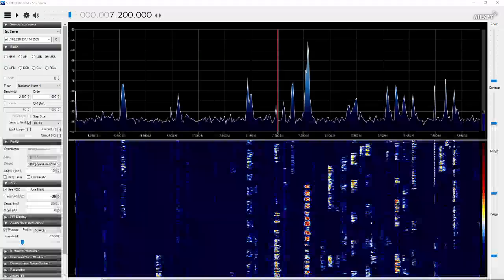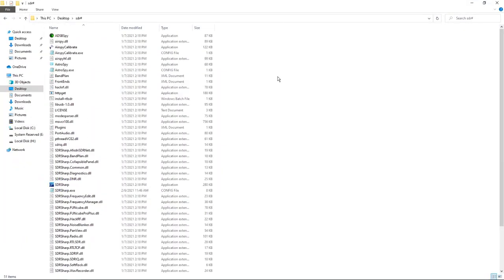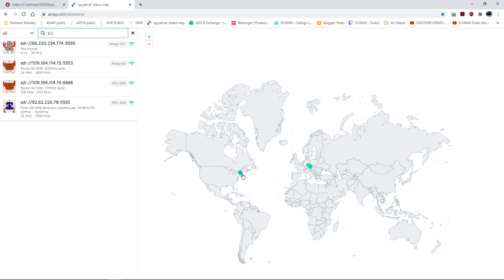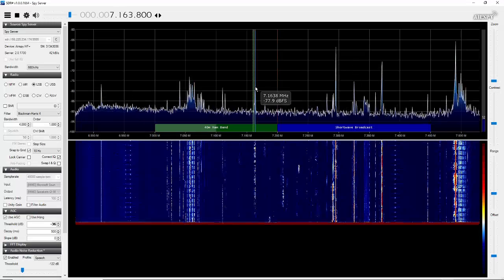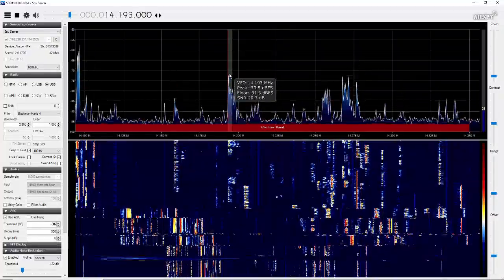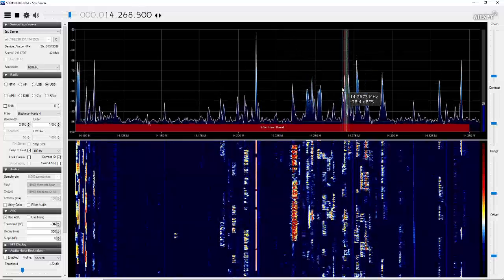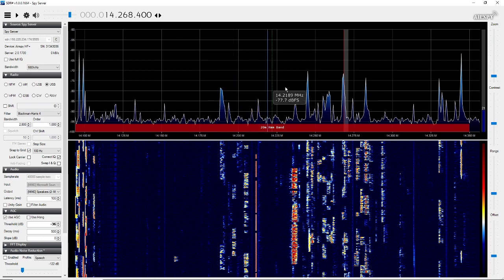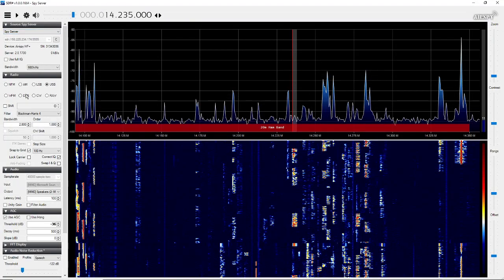SPYSERVER...WHAT IT IS AND HOW TO ACCESS ONE!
I show you exactly how to access the many spyservers all over the world to listen through the internet. Much like a web sdr but with greater control. They each have their plusses and minuses.